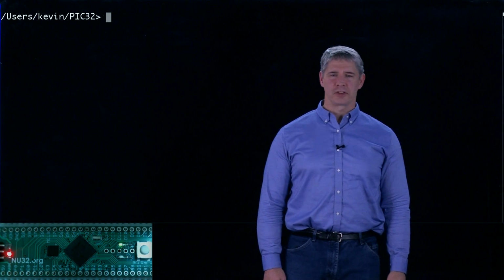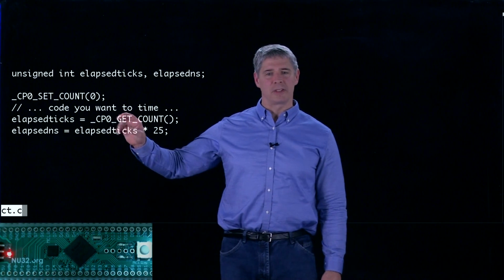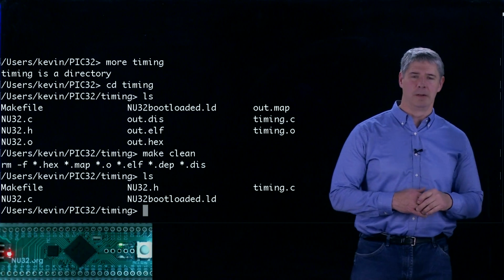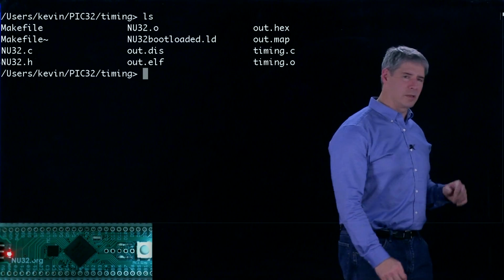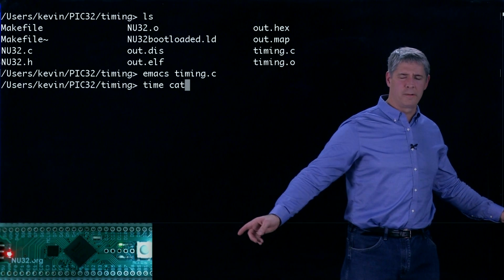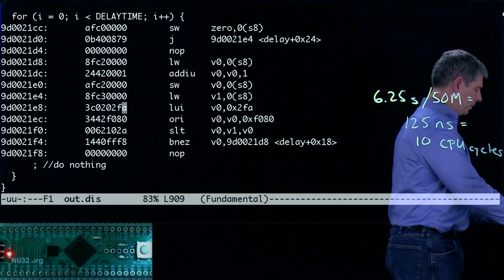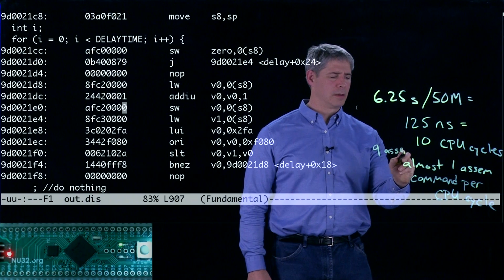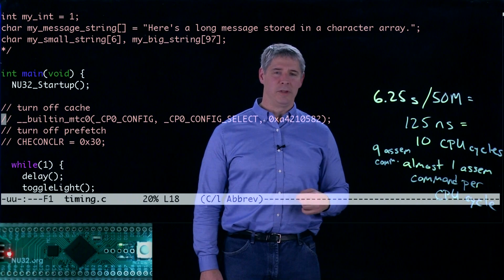Timing PIC32 code and the disassembly file (Kevin Lynch)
L-comp:  Each pass through the for loop uses 9 assembly commands and takes 10 CPU cycles, meaning that the CPU is executing one assembly command nearly every cycle.  We could turn off (a) the prefetch, (b) the cache, or (c) both the prefetch and the cache.  (a) Turning off only the prefetch does not noticeably worsen the performance.  (b) Turning off the cache only means that the 9 assembly commands take 13 CPU cycles.  (c) Turning off both the prefetch and the cache means that the 9 assembly commands take 27 CPU cycles.  Can you explain each of the cases (a), (b), and (c)?

Note: In addition to the virtual address and the assembly code for each program statement, each line of the disassembly file gives the hex representation of the 32-bit machine code, the actual 0's and 1's, for each assembly command.  If you want to learn more about the MIPS32 assembly instruction set, you can find references